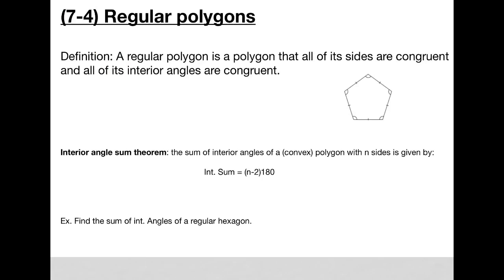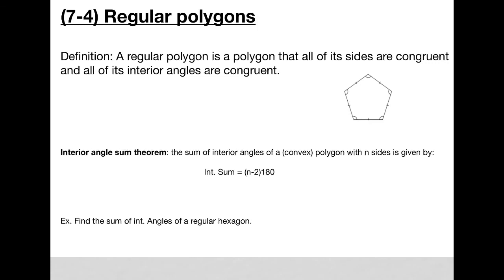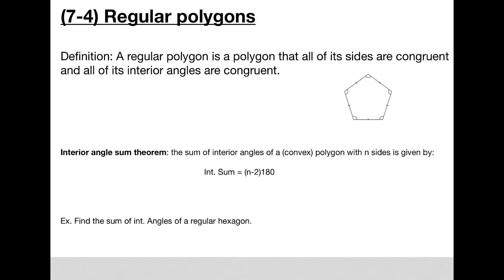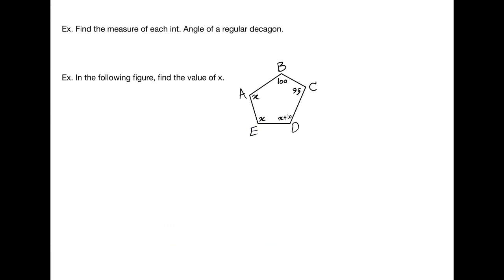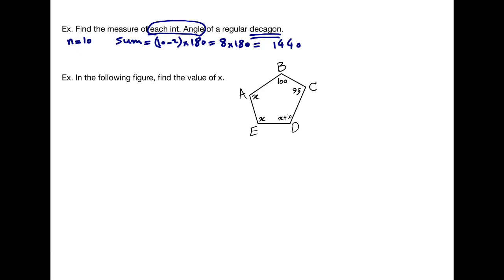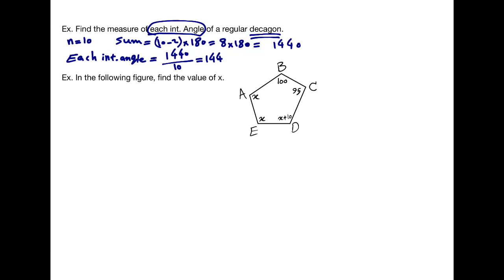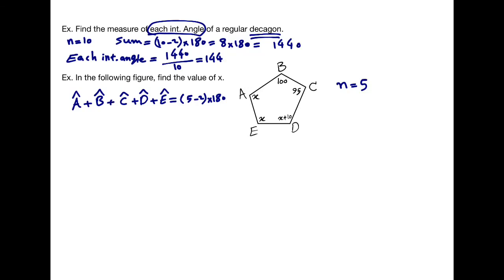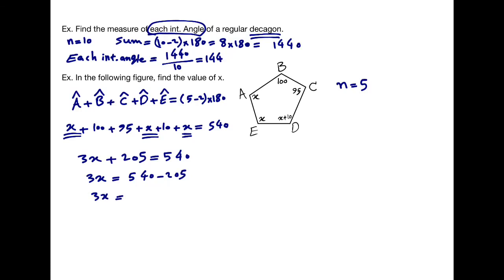Mathematics Grade 10 Chp7 sec4 Lecture 1